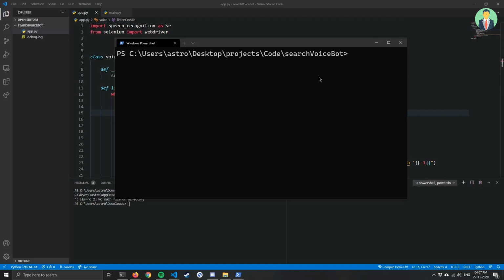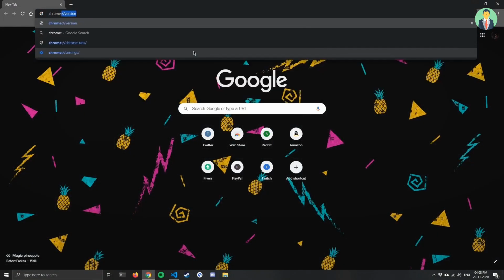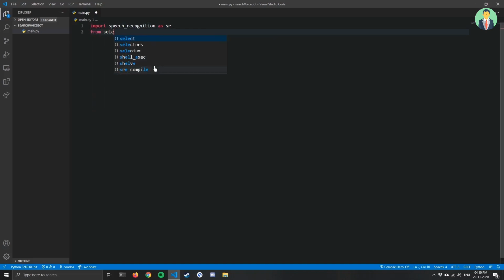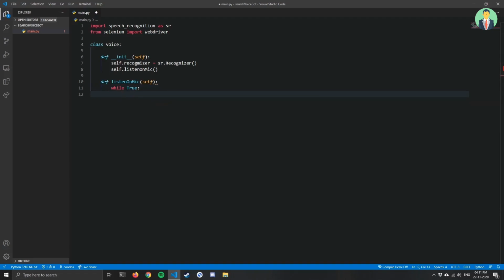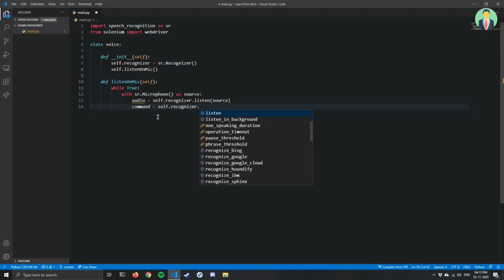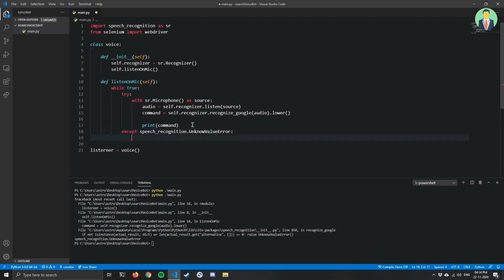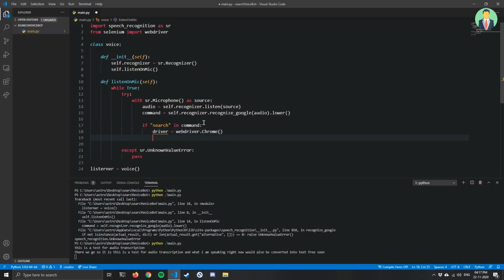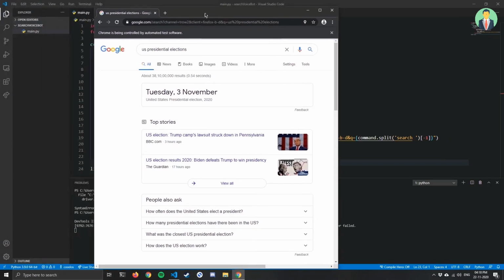Final Project Voice Assistance AI with python || Last Topic || Python For Beginners || Earning Tutor